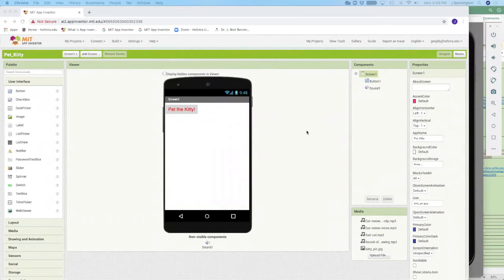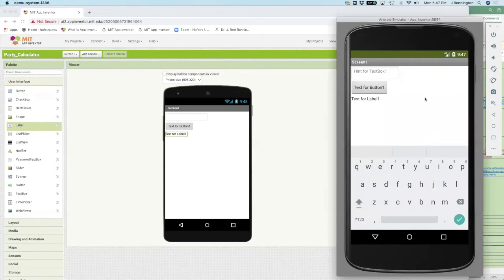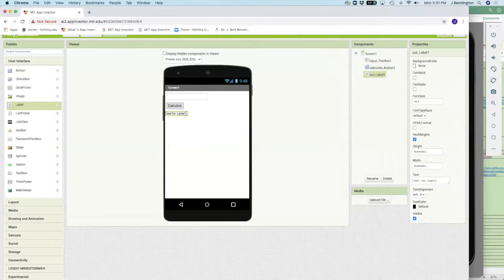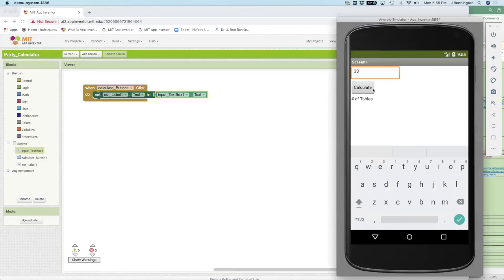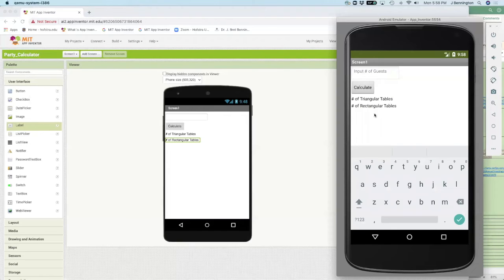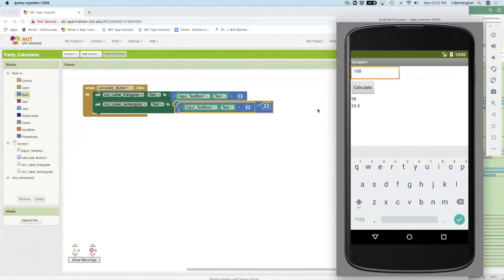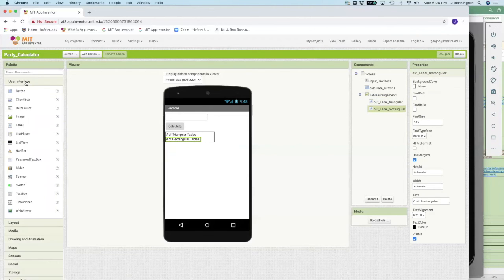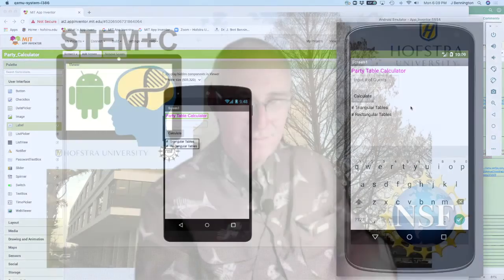Simple Calculation App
This video demonstrates how to code a simple calculation in App Inventor.